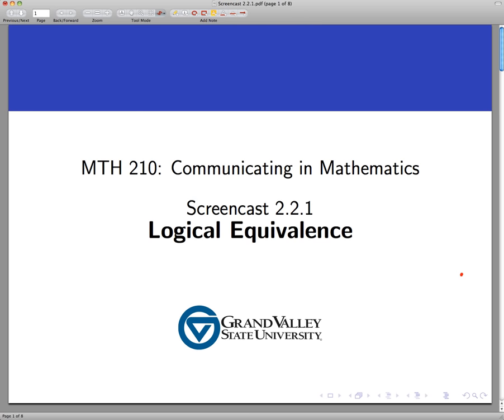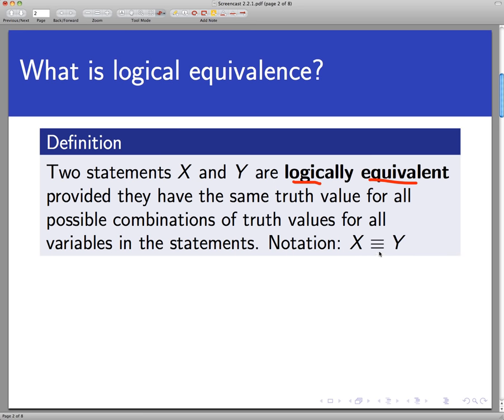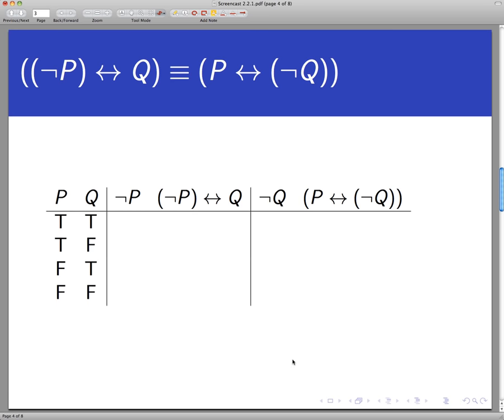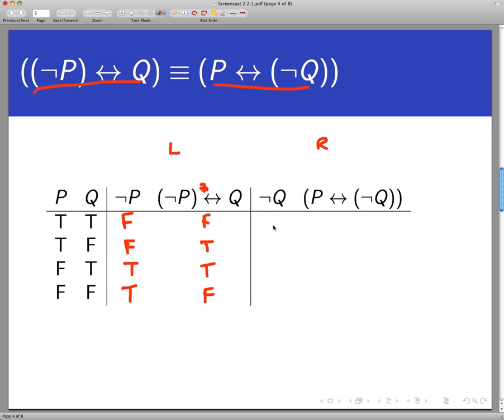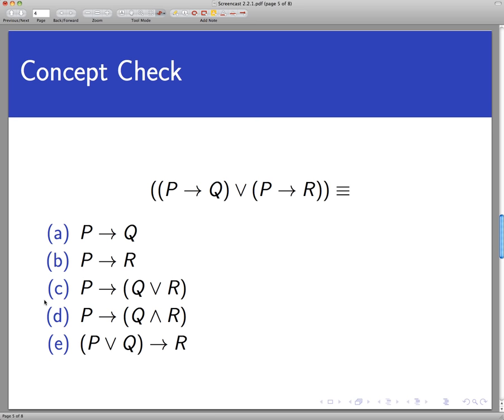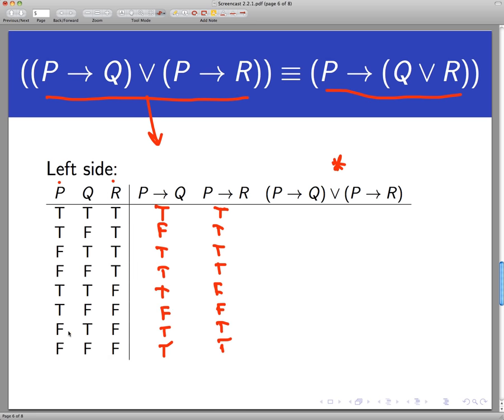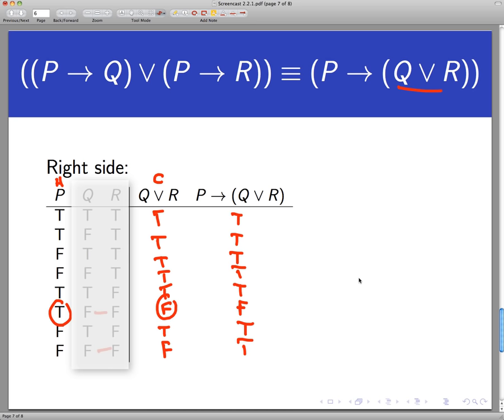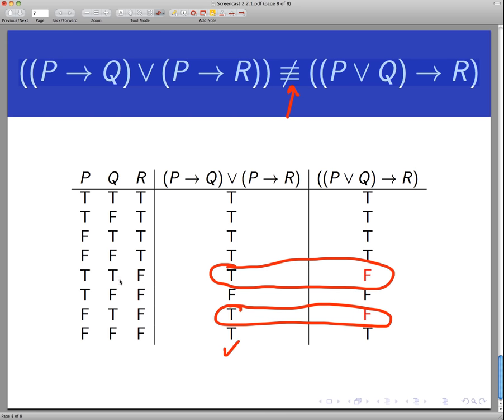Logical equivalence (Screencast 2.2.1)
This video defines the notion of logical equivalence of statements. We show two examples of using truth tables to establish logical equivalence of statements and look at what it means for two statements NOT to be logically equivalent.